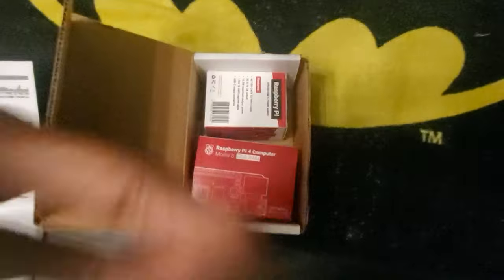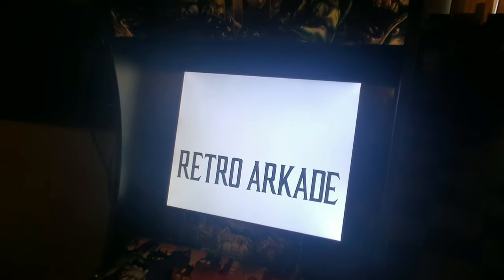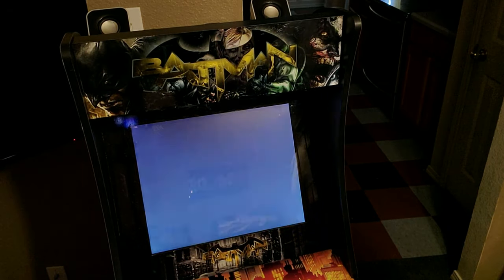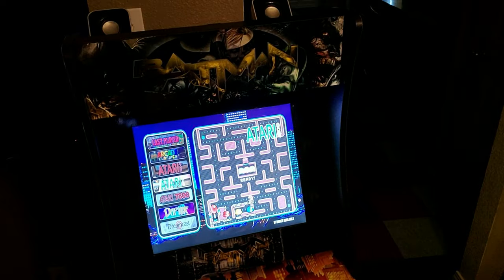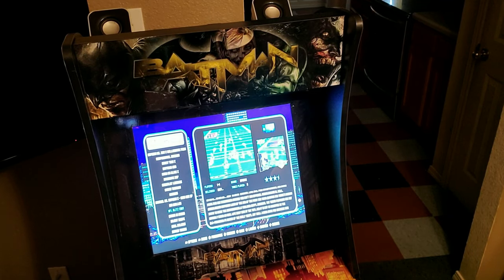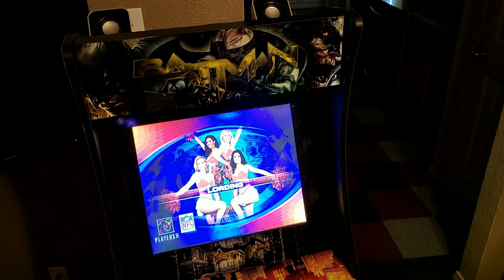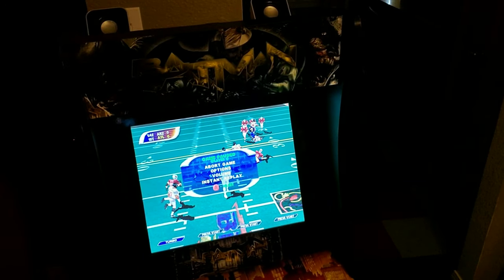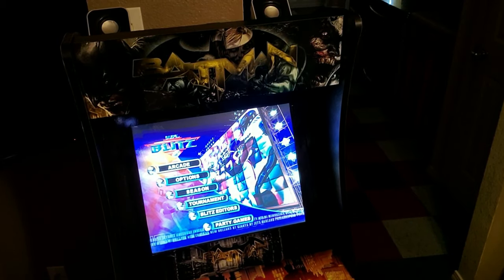Can Raspberry Pi 4 8GB Play KI or Blitz Arcade??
I wanted to try to see if I could get Killer Instinct and NFL Blitz to work on the new Raspberry Pi 4 8GB. Killer Instinct works but it is very slow but remember this is not overclocked or running from a external drive. I could not get Blitz to work at all except for on Dreamcast or PlayStation which it runs great and smooth. I hope this helps some people out there decide if they want to purchase it. If you want me to try more games let me know. Links Below of where I purchased it. Have a great day and as always. peace.